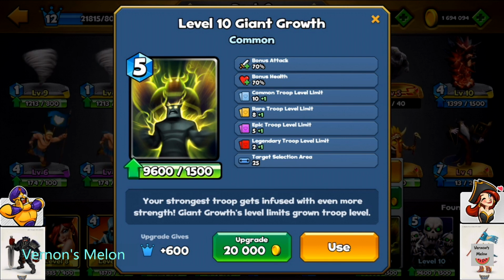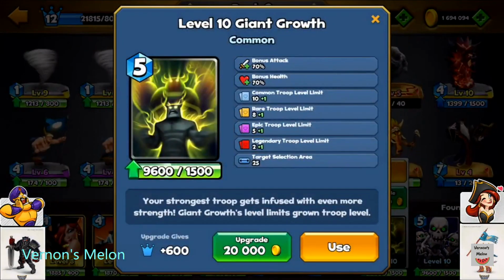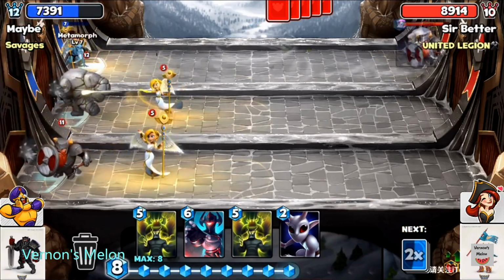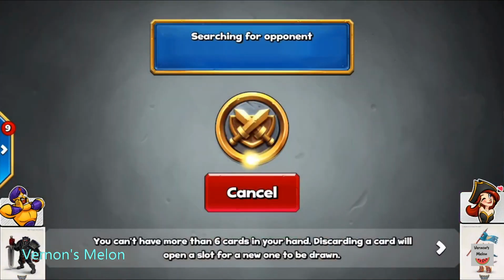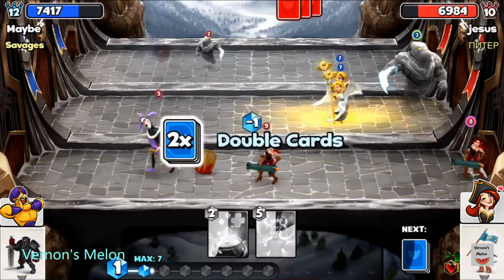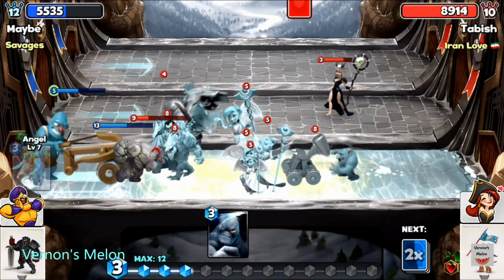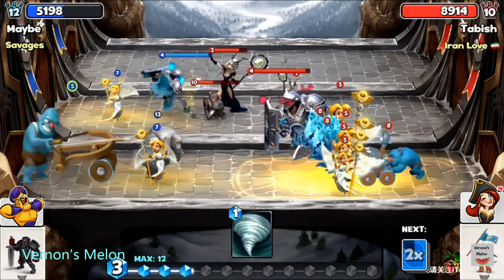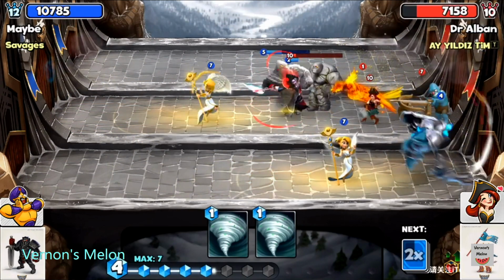Giant Growth, Everything You Need to Know ---- Castle Crush/城堡粉碎战 38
Links to the video where bob from Empire Rising gave an excellent explanation on how  does Giant Growth work in Strom mode. Check top comment~

Huge thanks to bob, aka Sylvain on Youtube. If you have any discovery you'd like to share about Castle Crush, feel free to let me know as I always encourage studies on details of the game!